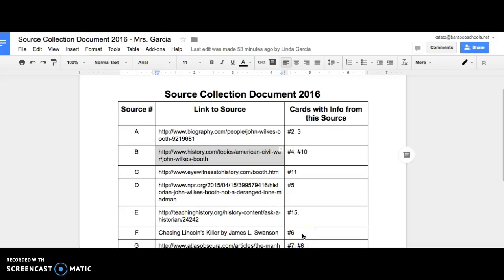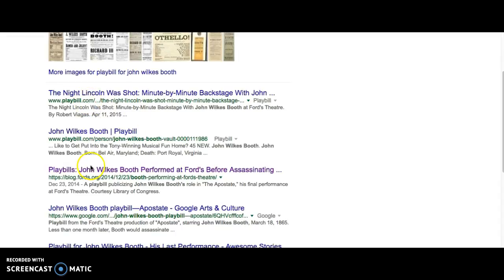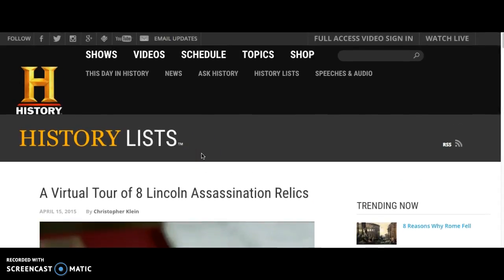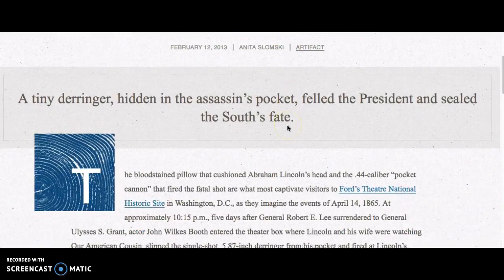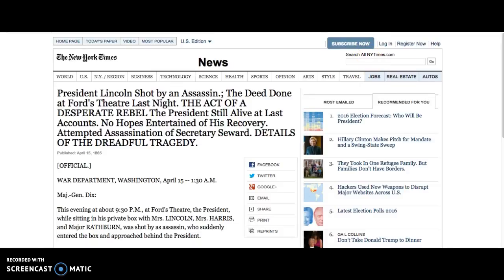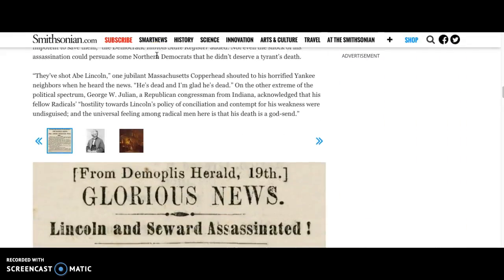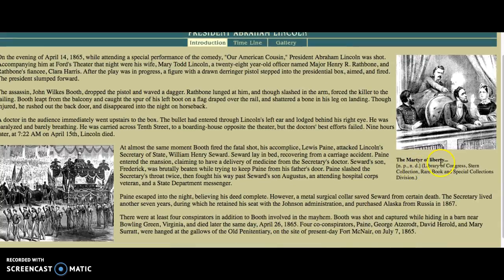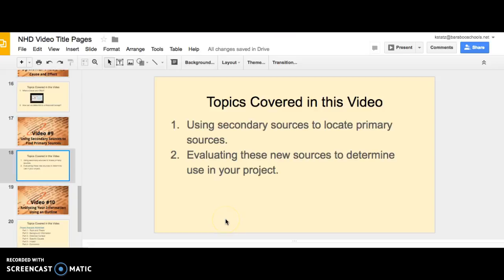NHD #9 - Using Secondary Sources to Find Primary Sources